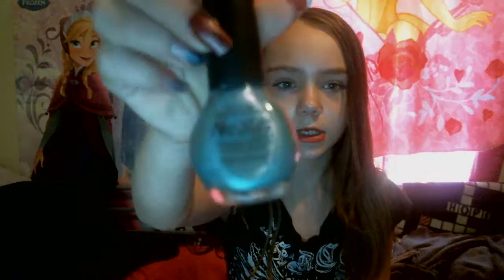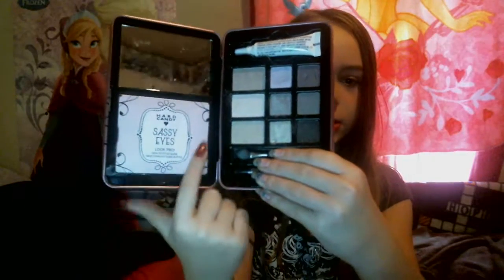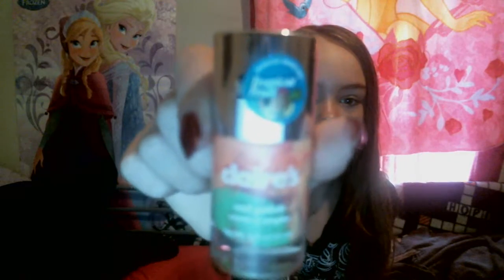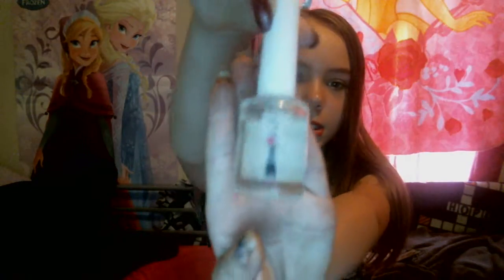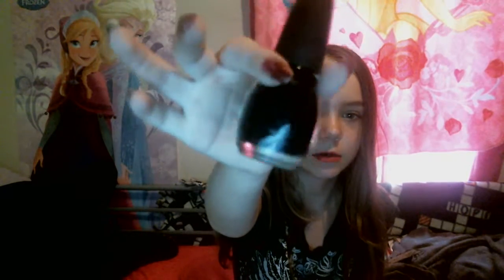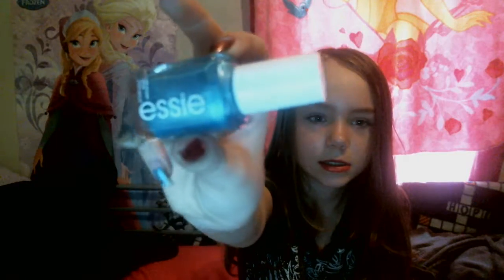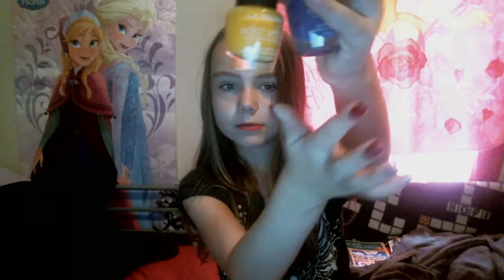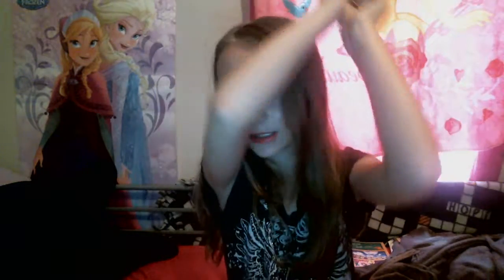All my makeup and nail polish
This is just my collection of nail polish and makeup.